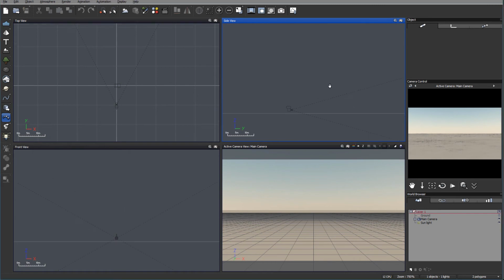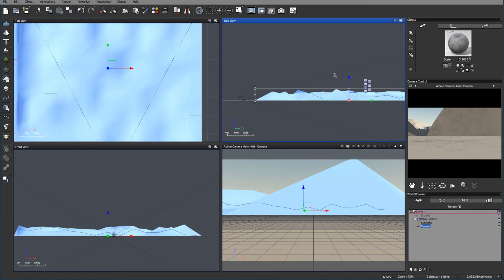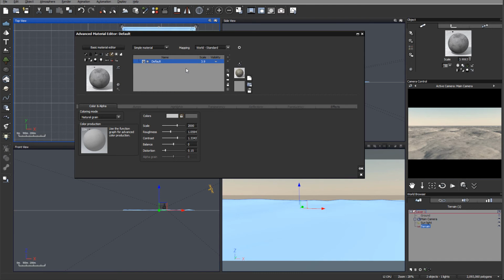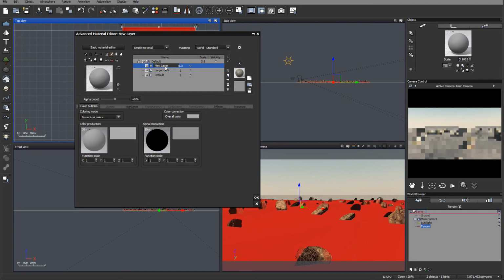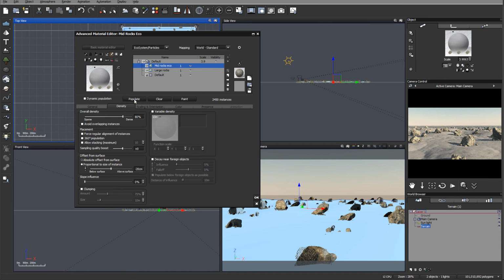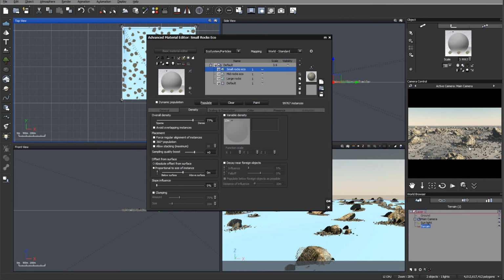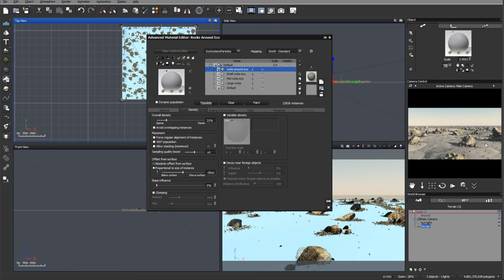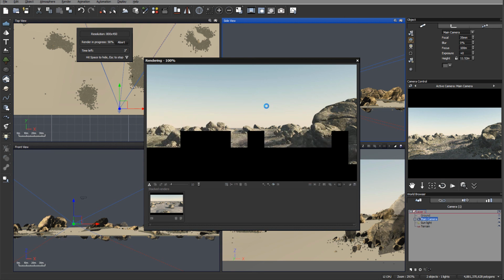Vue tutorial. Rock valley creating terrain setup rocks as ecosystem part 1